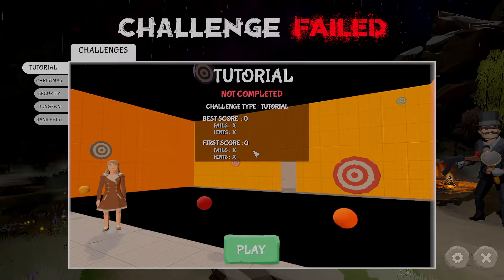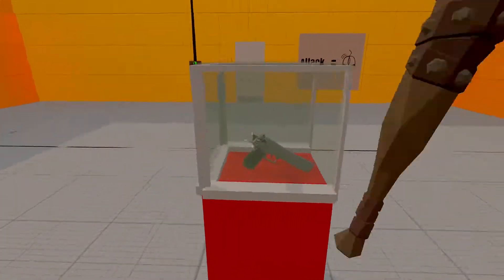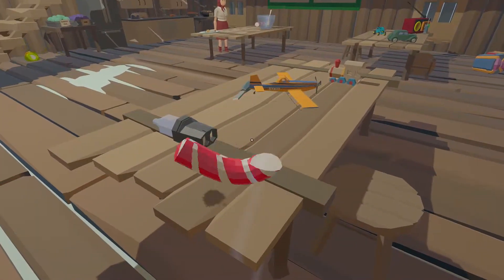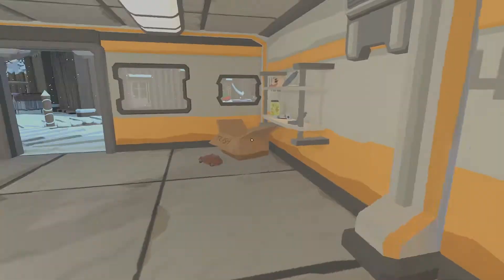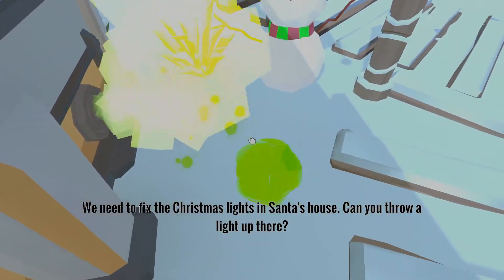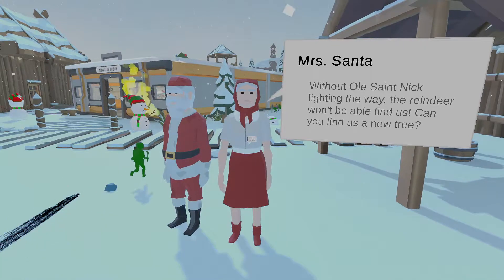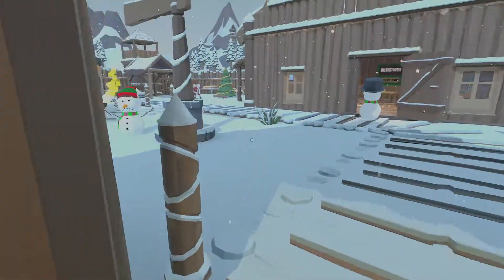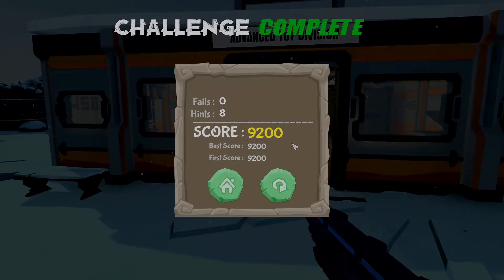Challenge Failed| We play as the detective who saves Christmas! Escape room style game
Today we are checking out Challenge Failed, this escape room style game blends in rage with humor beautifully. On todays episode we play through the tutorial and then the Christmas special since its so close to the Holidays. This game makes you have to slow down and think of all the extra steps detectives go through in solving applications often times the truth or the answer might just be right in front of you but may be overlooked. Santa has been drugged and it is up to us to save Christmas, misses Claus needs us to put the evil drones in their place and find a way to wake up Santa! If you guys would like a free copy of the game i am giving a few keys out as a special thank you for all you guys so all you have to do is leave a comment on how you found my channel, and be subscribed to the channel. Down below will be a link to the games store page, if you enjoy make sure you wish list the game on steam so you can follow the progress!